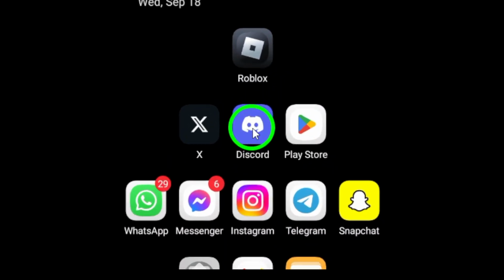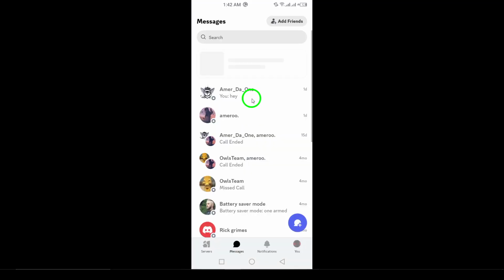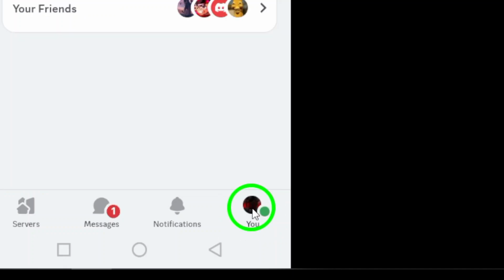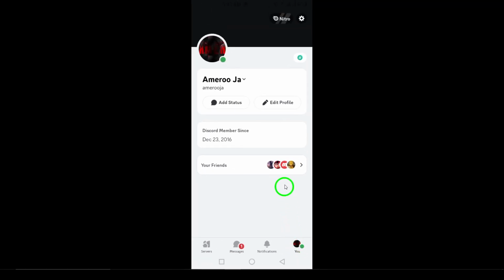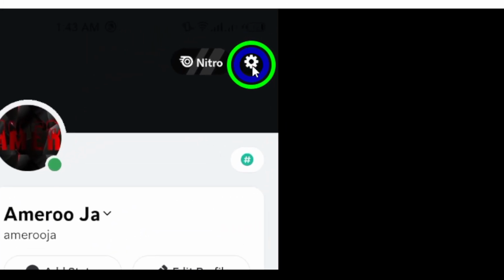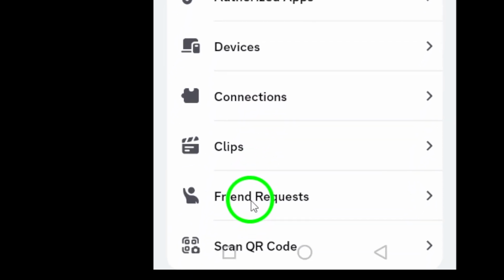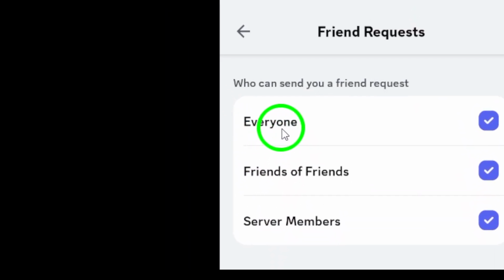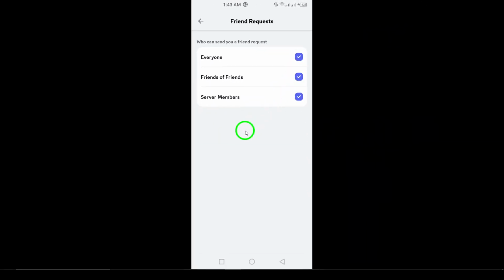How to Allow Everyone to Send Friend Request on Discord (Updated)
Learn how to allow everyone to send friend requests on Discord with this updated guide. Follow these simple steps to manage your friend request settings on your Android device:

1. Open Discord app on your Android device.
2. Tap your profile picture at the bottom right.
3. Tap the gear icon at the top right to access settings.
4. Tap on "Friend Requests".
5. Mark "Everyone".

Update your settings today and connect with more friends on Discord.

Chapters:
00:00 Intro
00:12 Soultion
01:05 Outro